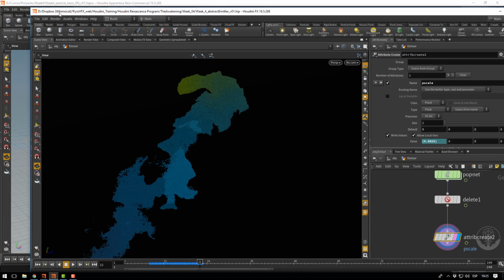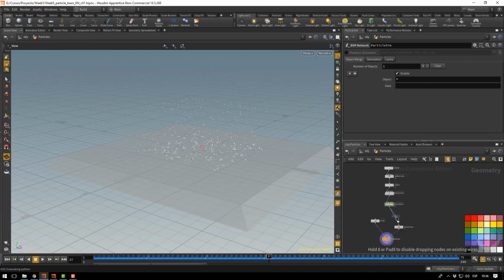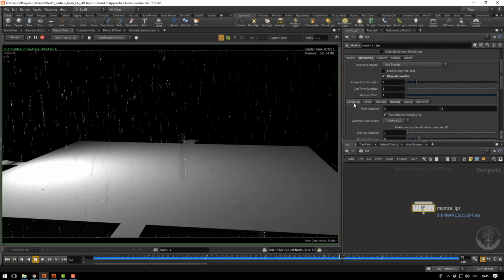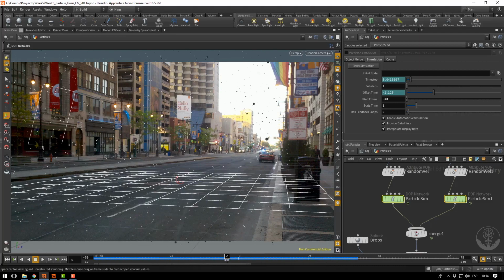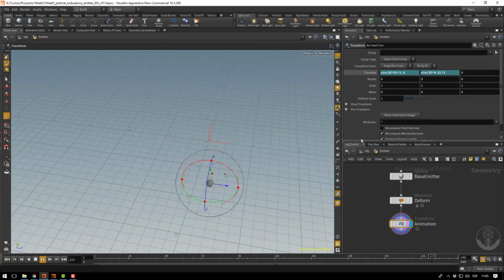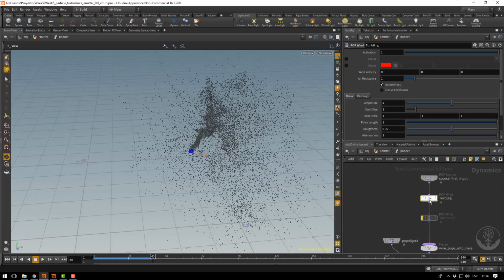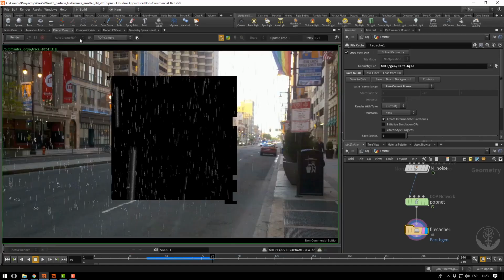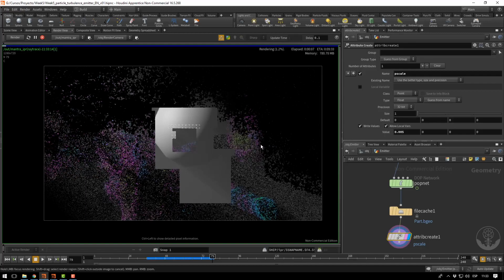Houdini "Renascence Module I – The Awakening" | New VFX School Tutorial | Week 05